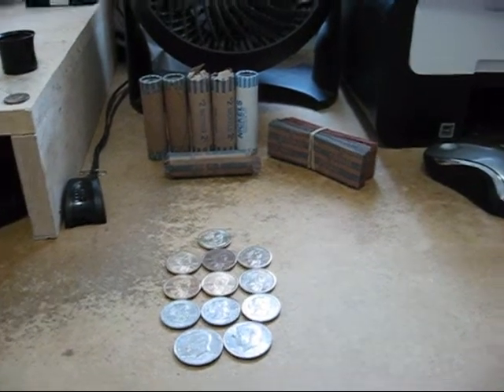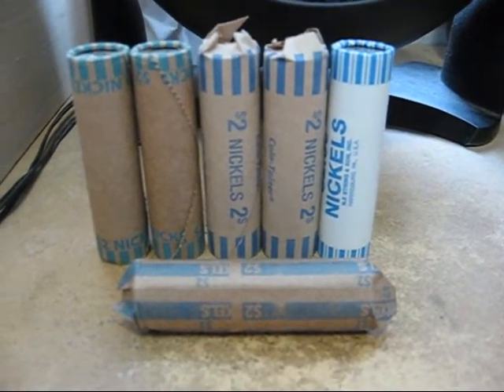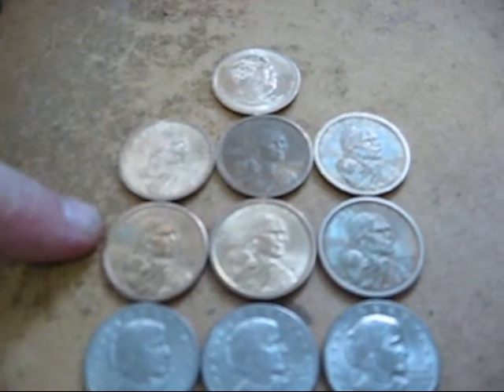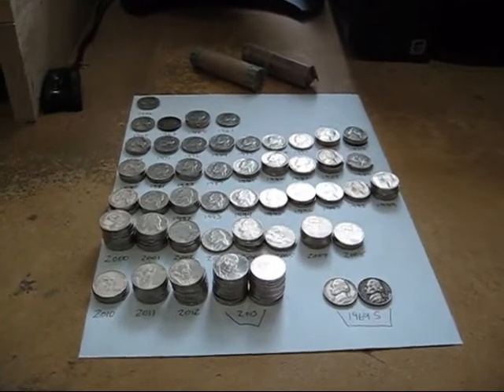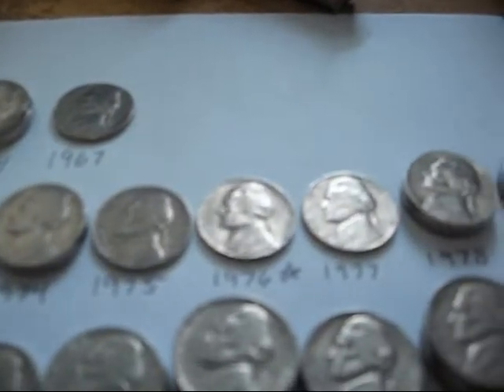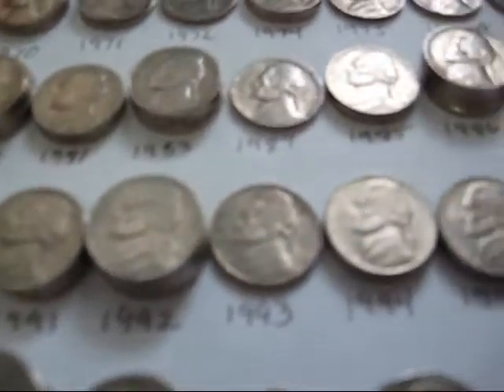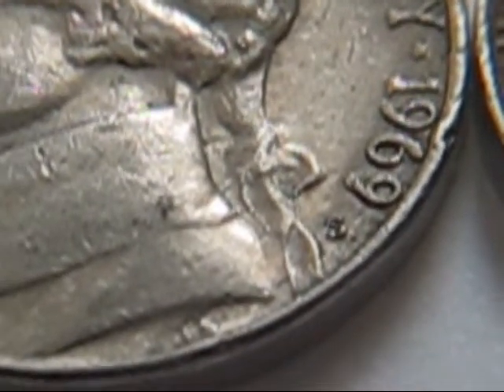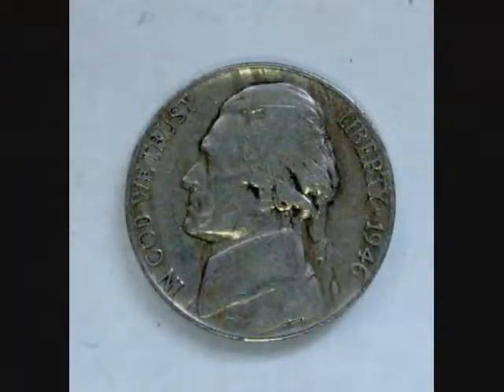CRH Nickels 12-12-2013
Coin Roll Hunting Nickels and some Bank pick ups.